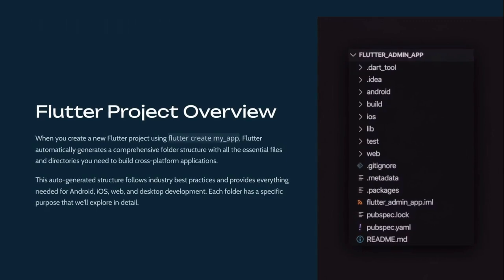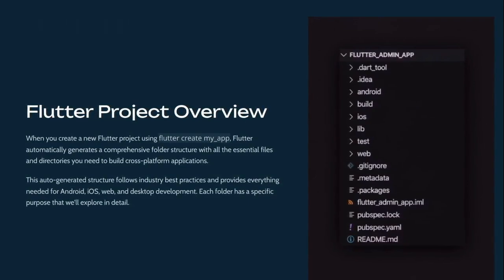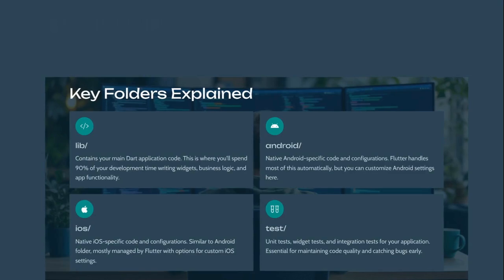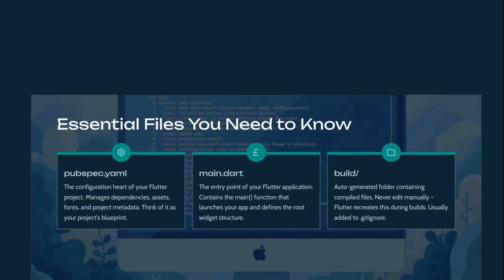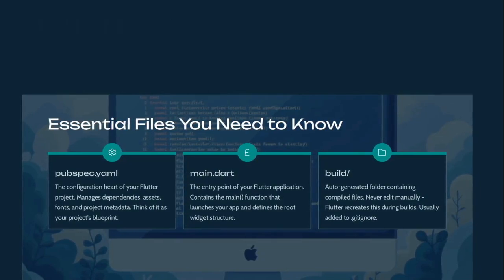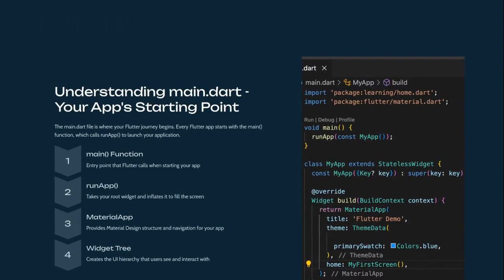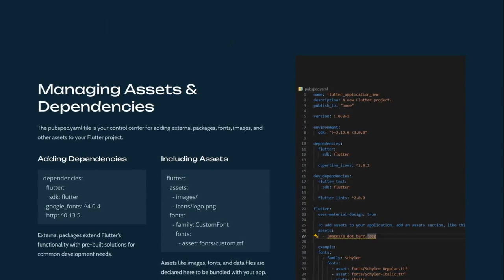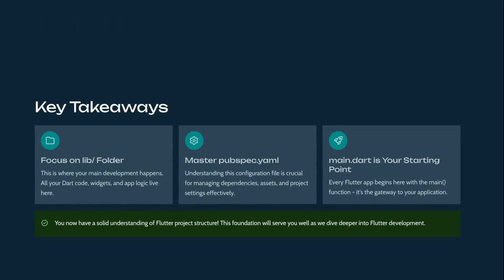Flutter Tutorial #2 – Project Structure Explained | Beginner Friendly Guide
In this Flutter tutorial (#2), I’ll walk you through the project structure in detail.
We’ll explore each folder and file inside a new Flutter project, why they are important, and how they fit together.
This is a beginner-friendly guide to help you build a solid foundation for your Flutter development journey. 🚀

📌 Topics Covered:

Flutter project folder structure

Role of each file and directory

lib, android, ios, test, build explained

Best practices for organizing code

Tips for beginners in Flutter